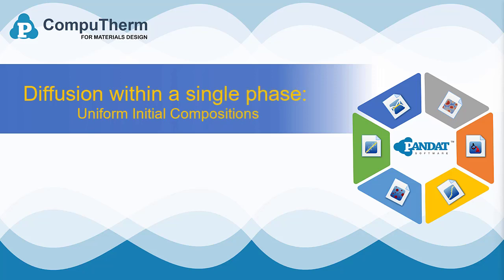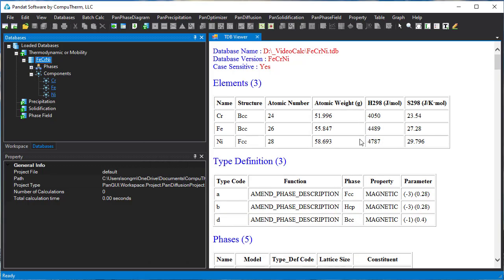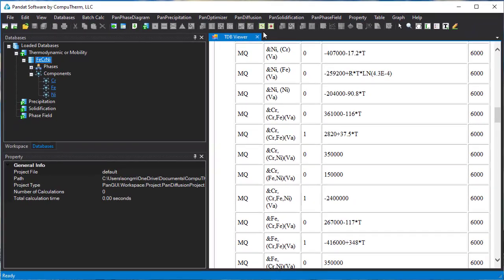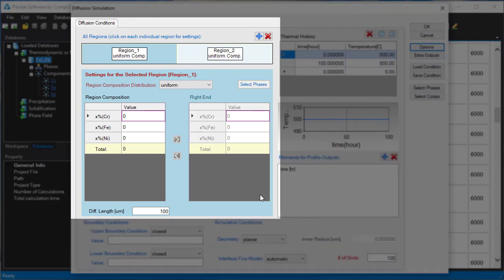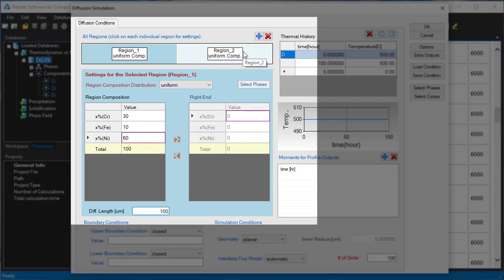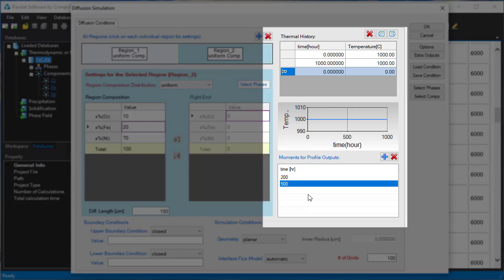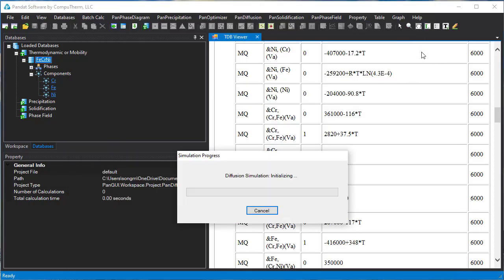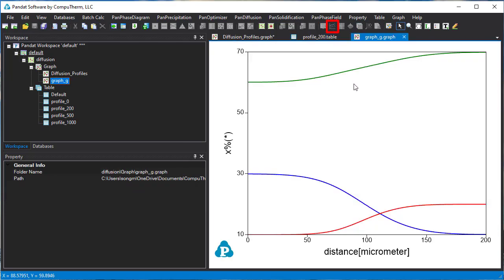Diffusion within a Single Phase: Uniform Composition on Each Side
This video is described in Pandat Example book, Example 4.1: Diffusion within a Single Phase: Uniform Initial Compositions.
The filed required in this video are in the example book folder:  …\CompuTherm LLC\Pandat 202x\Pandat 202x Example book